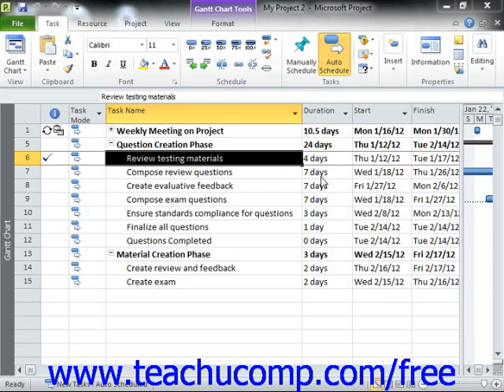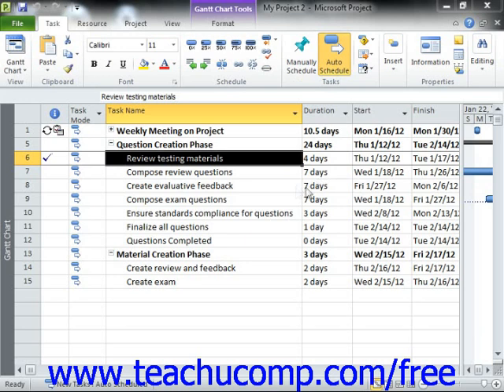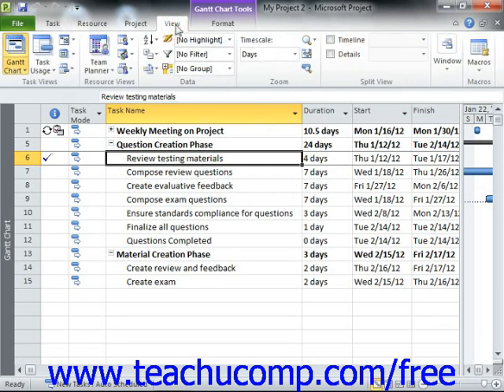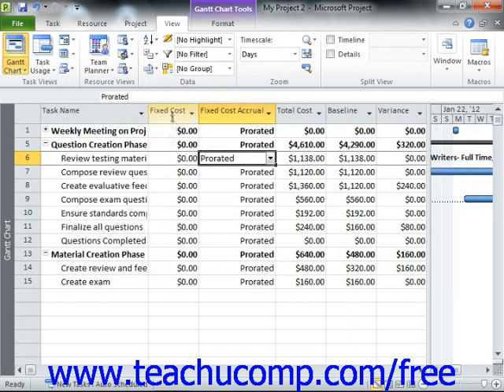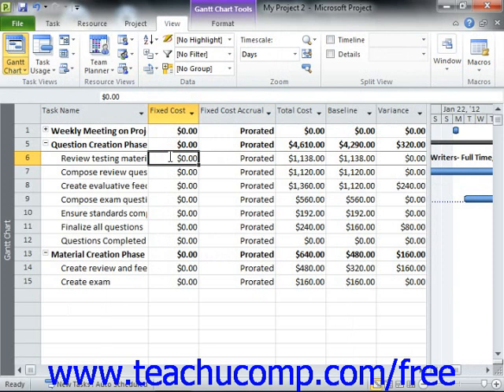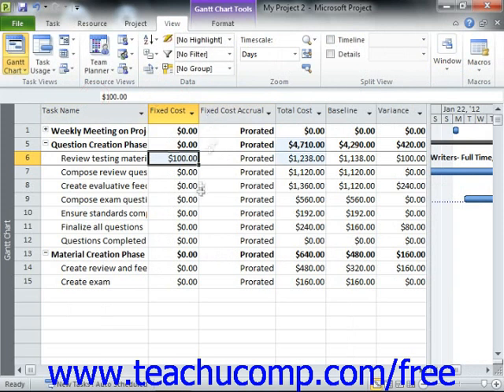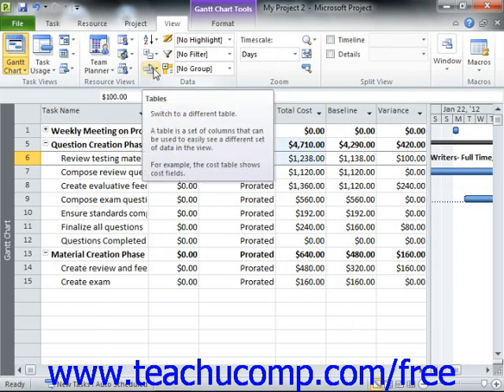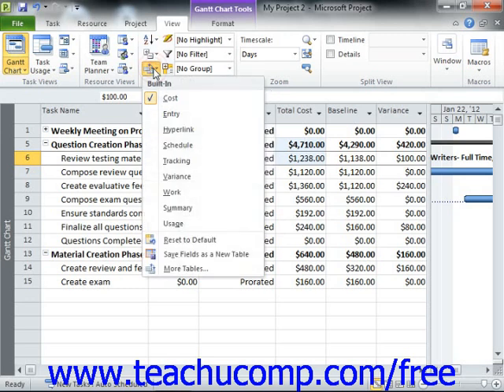Project 2010 Tutorial Entering Fixed Costs Microsoft Training Lesson 8.7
Learn how to enter fixed costs in Microsoft Project A clip from Mastering Project Made Easy v. 2010. - the most comprehensive Project tutorial available. Visit us today!